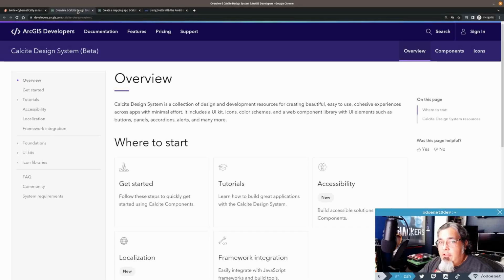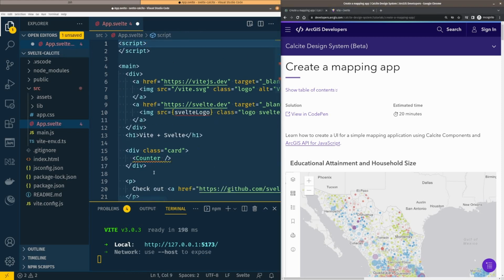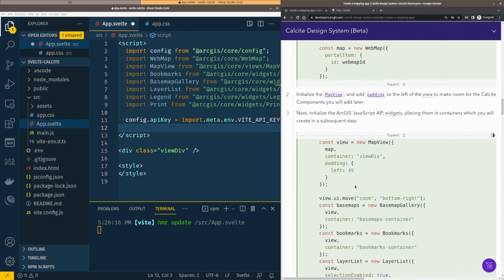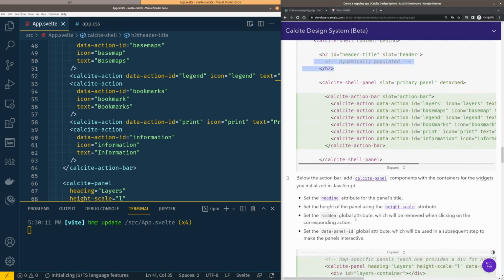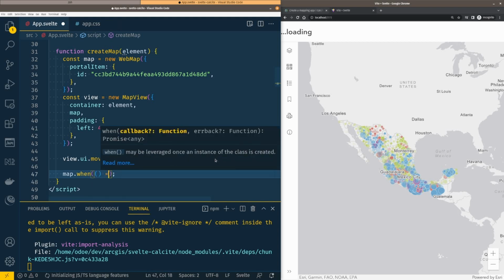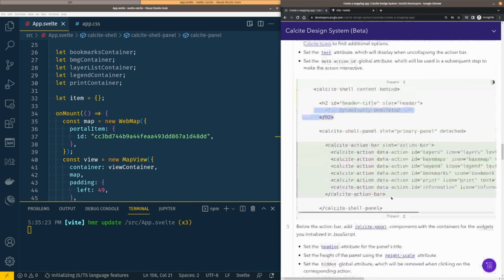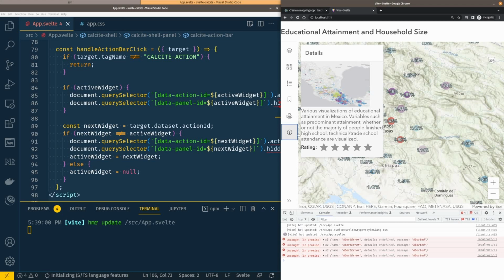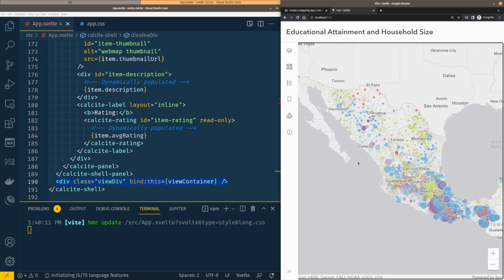Svelte with Calcite Components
Svelte is a framework that pairs great with Web Component libraries! Let's take a look at how you can use Svelte with Calcite Components to build awesome ArcGIS Web Mapping apps!

🕑  Chapters
00:00 Intro
02:05 Getting Started
03:20 Clean up the starter app
04:10 Follow mapping tutorial with Svelte
04:57 Add API Key to project
05:58 Display a Map
07:42 Using Calcite Components for Widgets
09:17 Bind Calcite Components elements to variables
10:22 Importing Calcite Components for use
11:30 Using Svelte onMount method
13:33 Adding Widgets
14:16 Make Components Interactive
16:32 Review
18:48 Closing

ETH/BSC/Matic/Sol Tips
0xAa645E5C151Fec78Ba2A69BdE13d8Ab9648D9b9F

addr1qxzaexhem3zc3pszru0n8fuwe2jepzfpg3zgh35j0au79h4khr46ttwax64m6vjm6qf48l6a7ypmappk7an224qtp88svqeazf